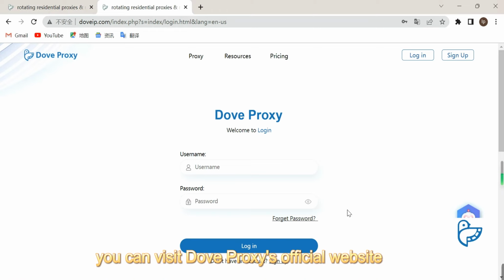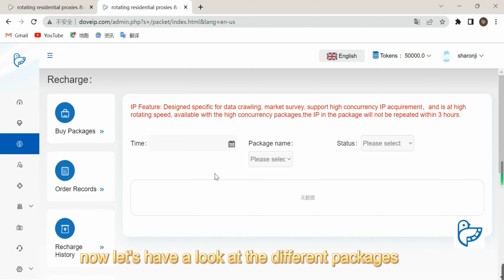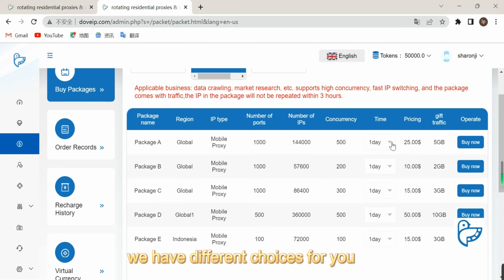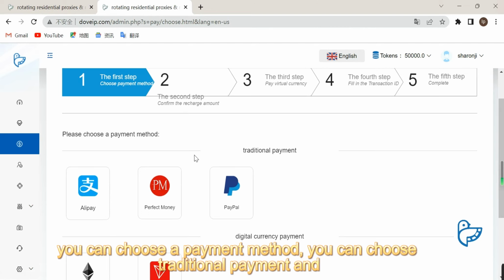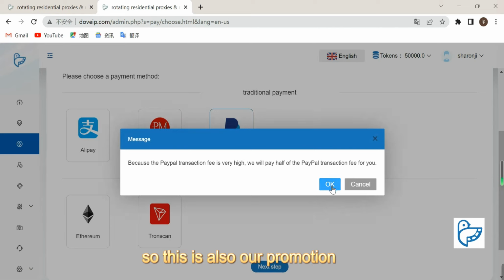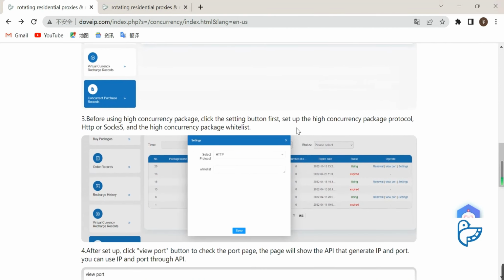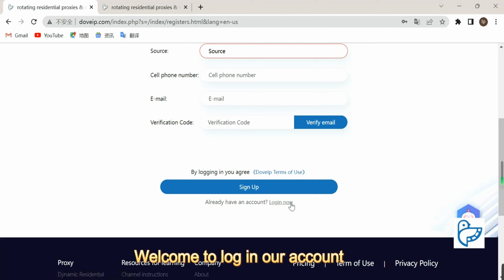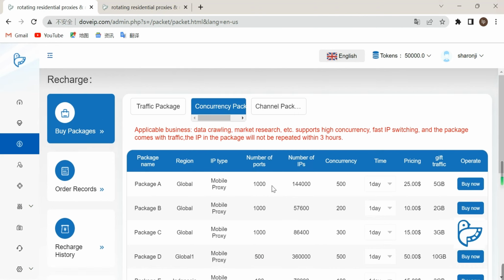about how to use high concurrency for MobileProxy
DoveProxy, based in the US, is the world-leading provider of MobileProxy and DynamicResidentialProxy providers and is known for awesome customer services, data collection, market research, social account management, and more. DoveProxy is the stablest and cleanest mobileproxy within 30 minutes. The online rate of half an hour is more than 96%. DoveProxy’s mobileproxy is highly anonymous and the cleanliness is more than 95%. So the pass rate of access is higher to keep your data safe, clean, and reliable. DoveProxy has 180 Million Mobile IPs. Here we will supply free and reliable trial traffic, especially for you to experience high-speed and reliable surf through DoveProxy DynamicResidentialProxy and Mobileproxy.